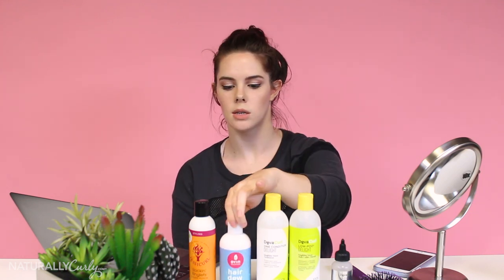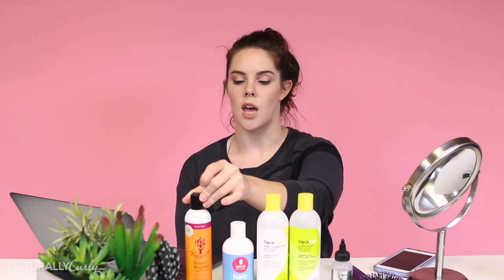Grace Reviews Big Little Lies | Watch & Go (GIVEAWAY)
On this episode of Watch & Go, Grace talks about the lives of the rich women on Big Little Lies. Have you seen it?

Sign up for NaturallyCurly.com's weekly newsletter for tips, product recs, and more